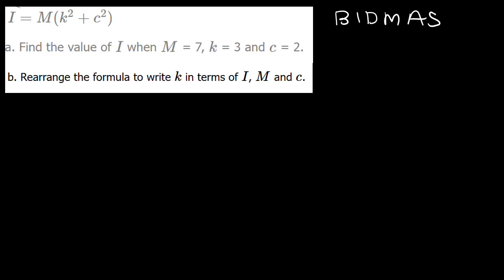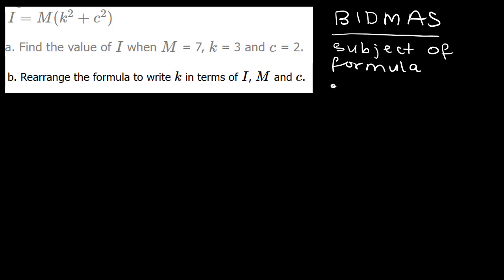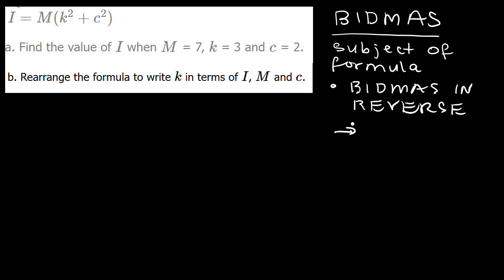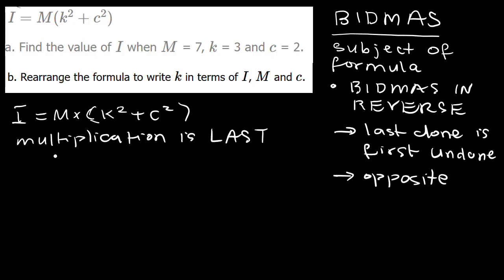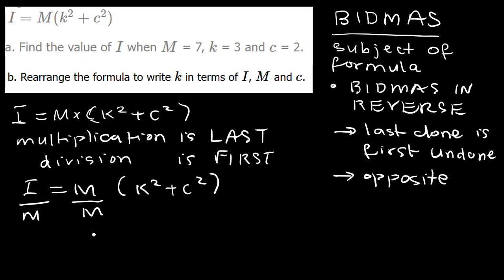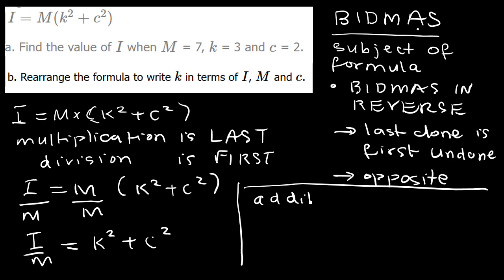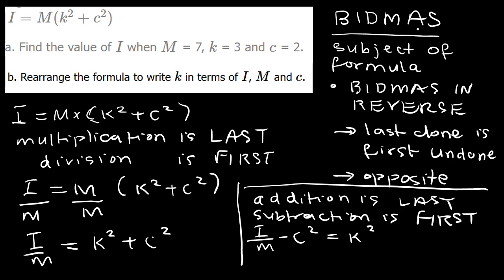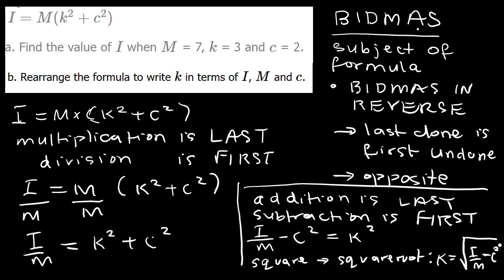IGCSE CAMBRIDGE 2025 OCT PAPER 21 ANS Q17b on Subject of formula.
Make one variable the subject of the formula using reverse BIDMAS